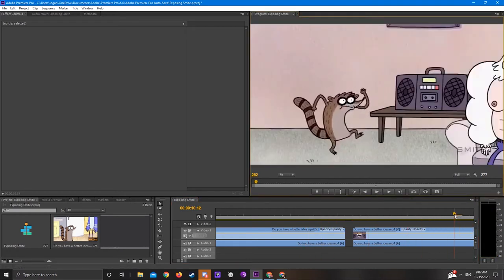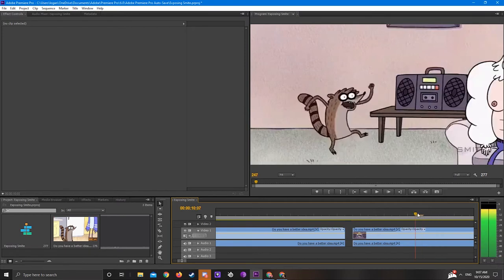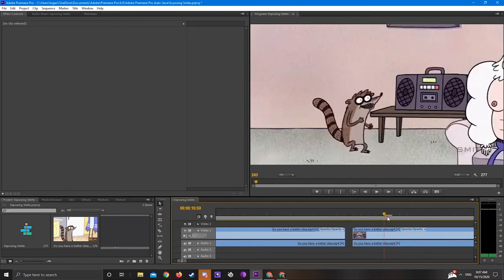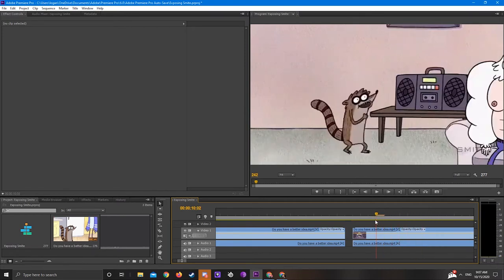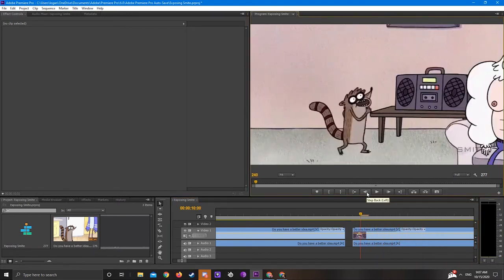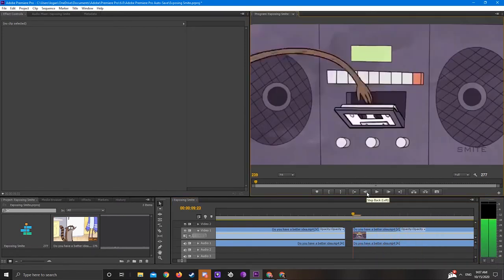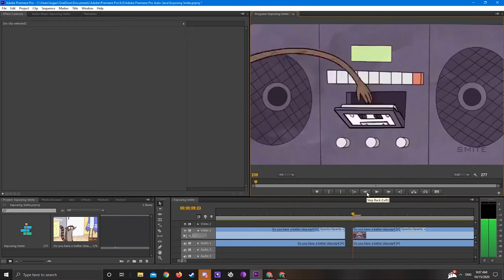Exposing Smite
Ye so I did it